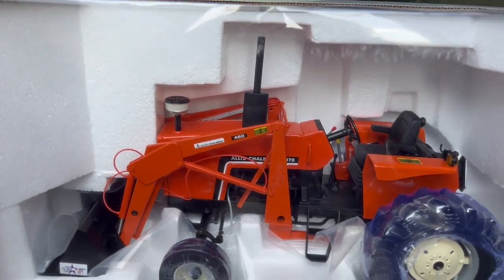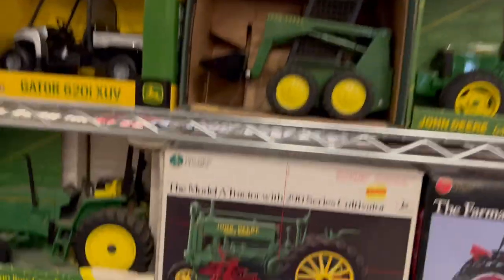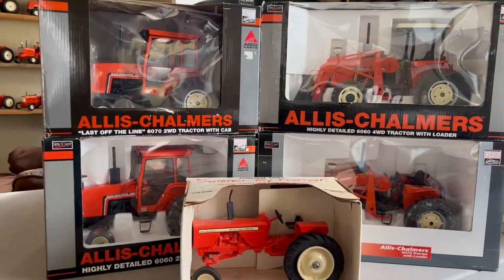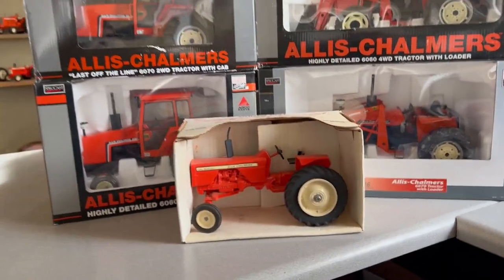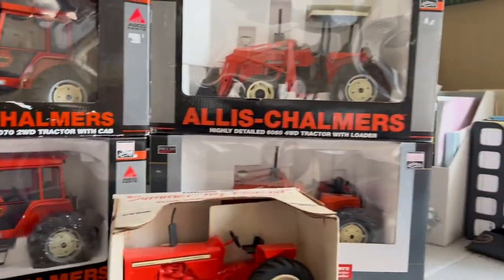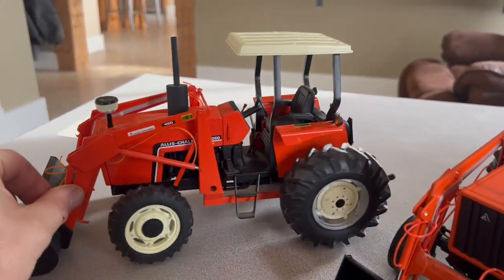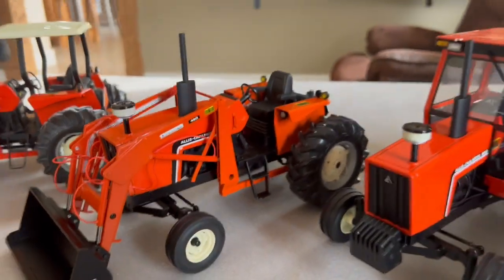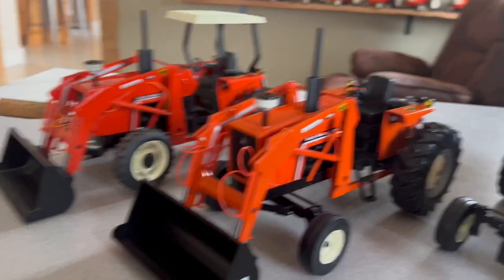Lafayette Farm Toy Show 2022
Went out to a local toy show and here is what we brought home. ORANGE POWER!

Welcome to Farming With Carp. This channel will show you the jobs that we do on our farm in Indiana each day. We are a regenerative organic farm that capitalizes on the uses of cover crops. We raise corn, soybeans, wheat, peas and alfalfa. We also have a growing herd of livestock on the farm that we graze across our acres. Come along for the ride!